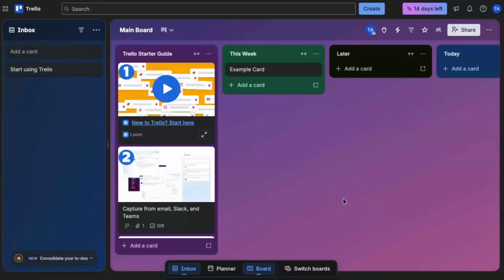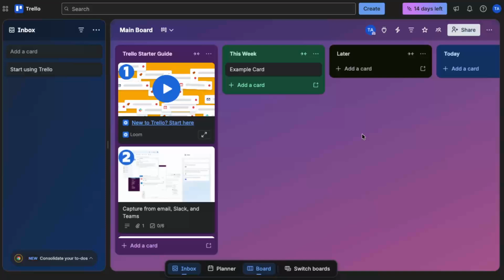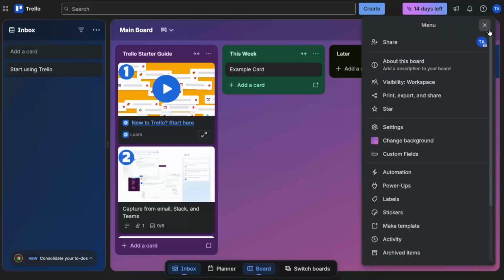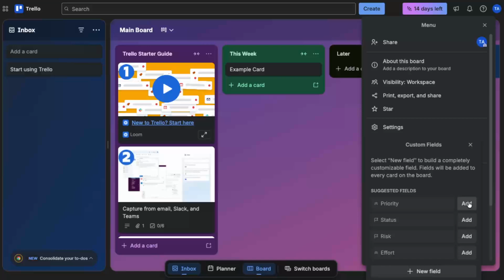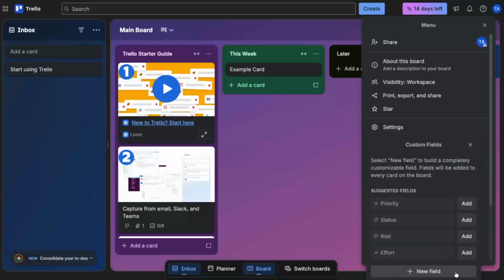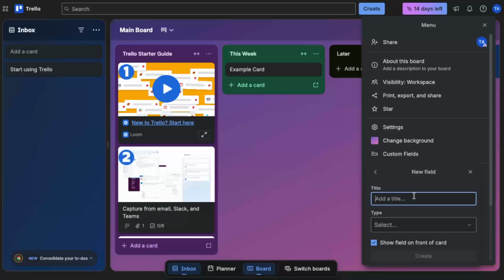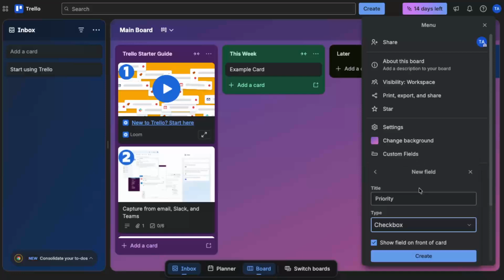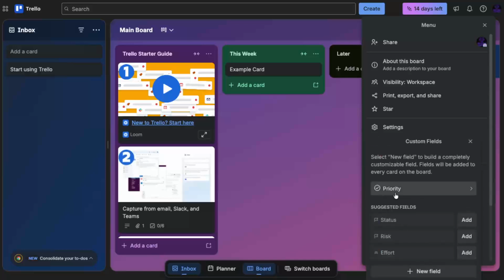How To Add Custom Fields To Your Trello Boards (2026) | Board Setup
How to add custom fields to your Trello boards is exactly what you’ll learn in this step-by-step tutorial. We’ll walk through the updated Trello interface so you can confidently use the right method that works now. You’ll see how to enable the Custom Fields power-up, create text, number, date, dropdown, and checkbox fields, and attach them to your cards. We also cover editing, reordering, and removing fields, plus tips for organizing projects, sales pipelines, and content calendars. Whether you’re using the free or paid Trello plans, this video shows practical examples you can copy. By the end, your boards will capture all the information your team needs in one clean, simple view. Watch through and pause as needed to follow along in real time.